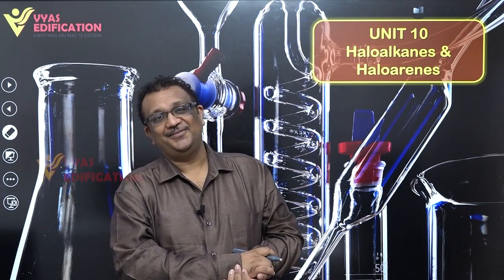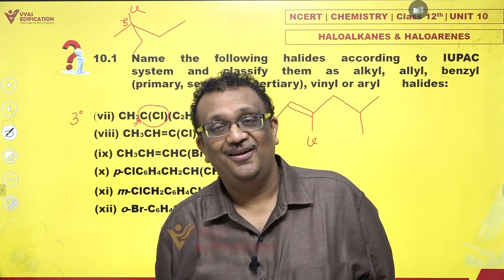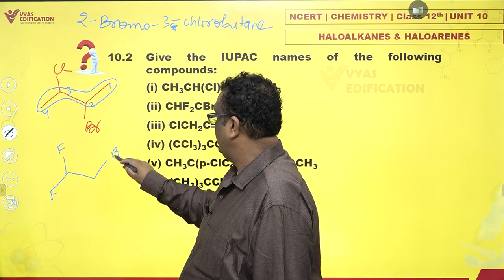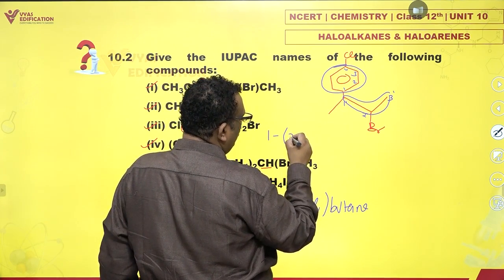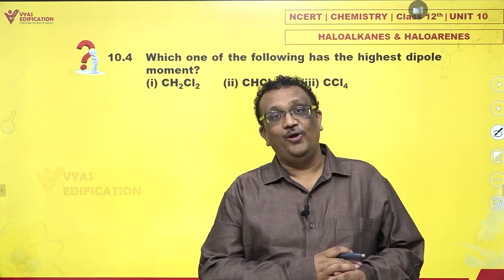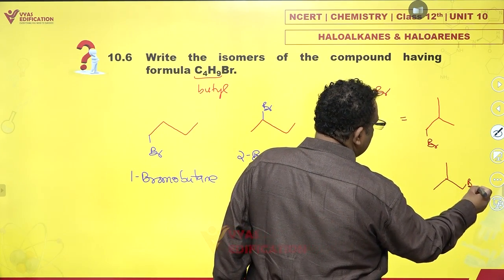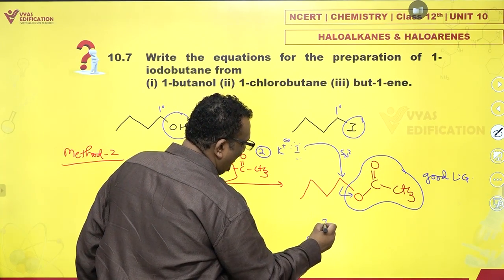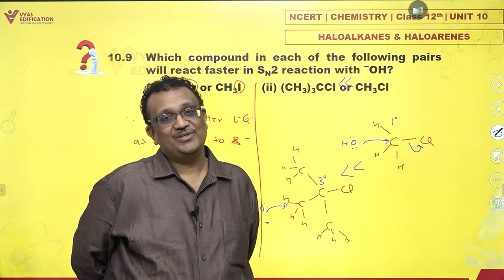NCERT 12th Chemistry | Unit 10 Q1-9 | Haloalkanes & Haloarenes | Shishir Mittal Sir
NCERT 12th Chemistry | Unit 10 Q1-9 | Haloalkanes & Haloarenes | Shishir Mittal Sir | Vyas Edification

Q10.2  @13:34
Q10.3 @25:47
Q10.4  @29:54
Q10.5  @33:00
Q10.6  @34:59
Q10.7  @39:33
Q10.8  @47:25
Q10.9  @50:15

CBSE Solutions
NCERT Solutions
11th Solutions
12th Solutions

12th Passed or currently in 12th  Students - Path Breaker JEE (1 Year online exhaustive course)

For NEET
12th Passed or currently in 12th  Students - Path Breaker NEET (1 Year online exhaustive course)